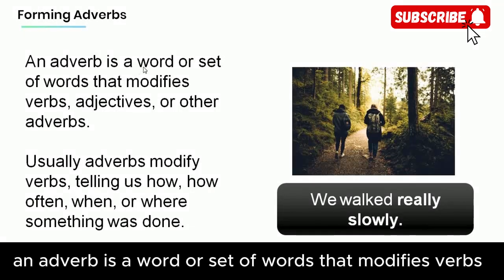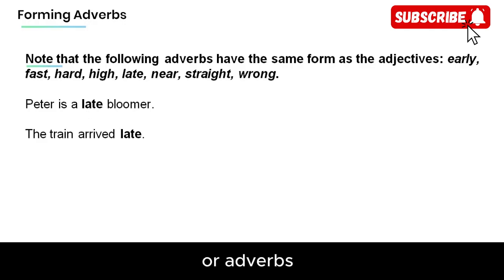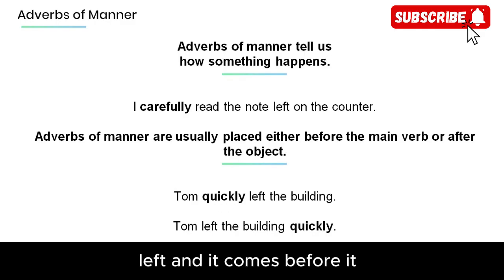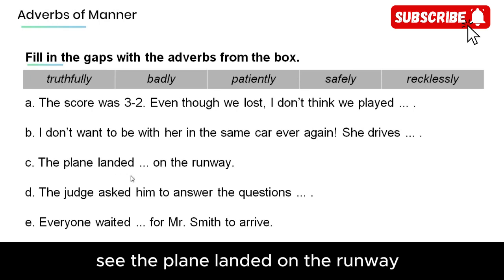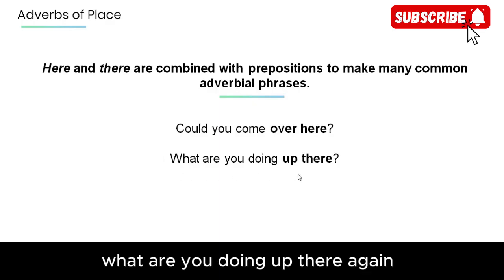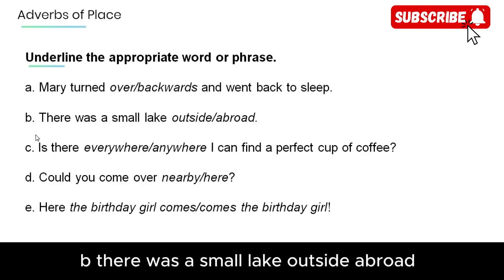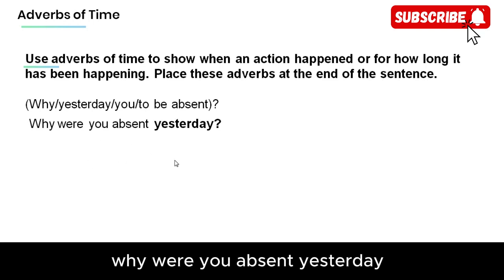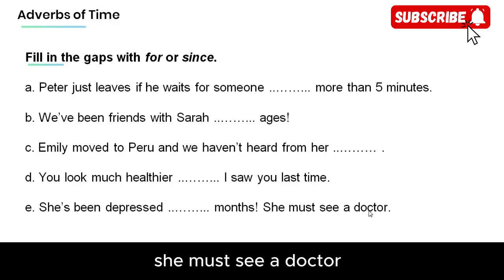Adverbs How to Form Adverbs ,Adverbs of Manner, Place and Time